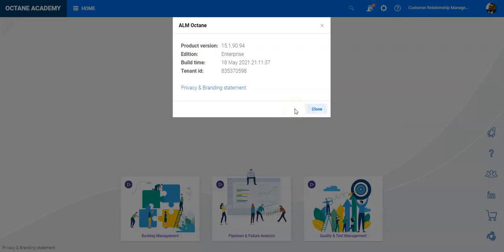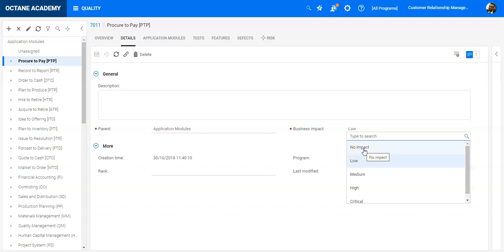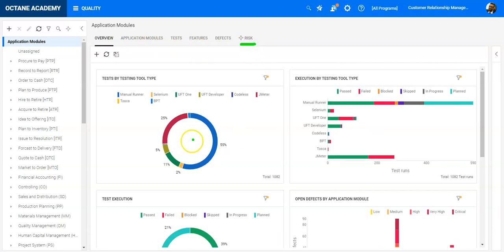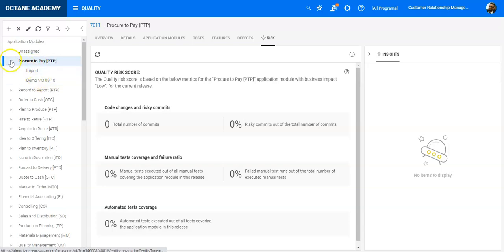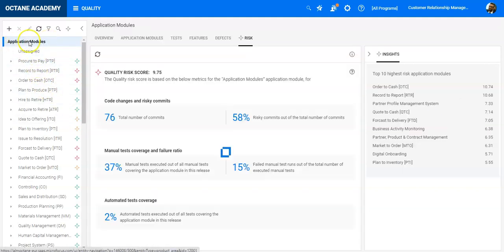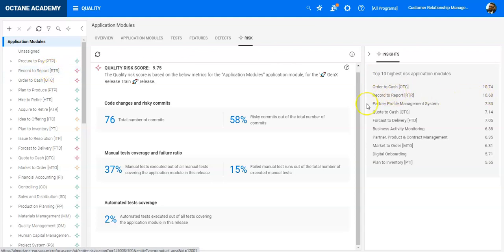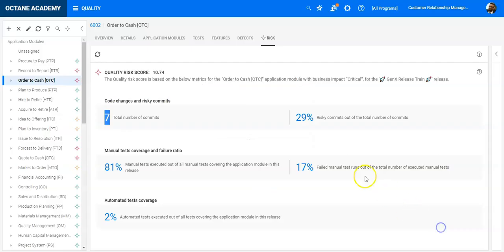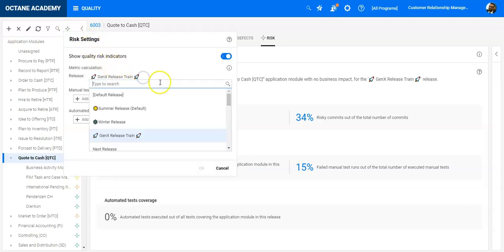Working with Quality Risk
Quality Risk Analysis. ALM Octane now includes quality risk insights that indicate which areas in your product are at high risk and may require further attention. Application modules are assigned quality risk scores that allow you to identify problematic areas.